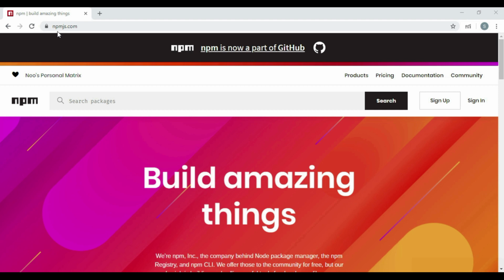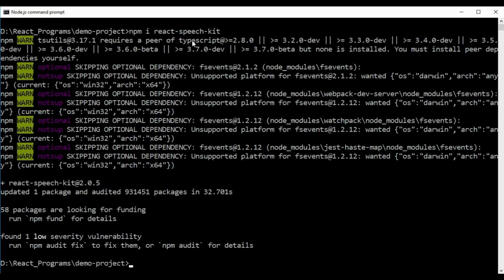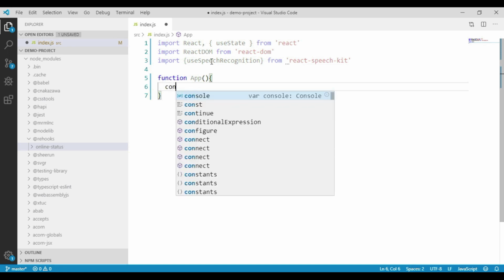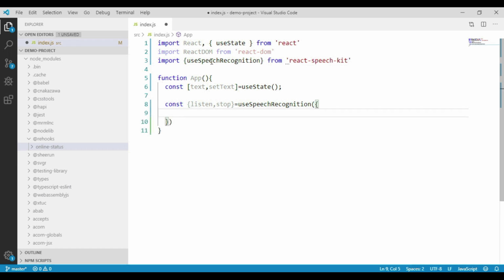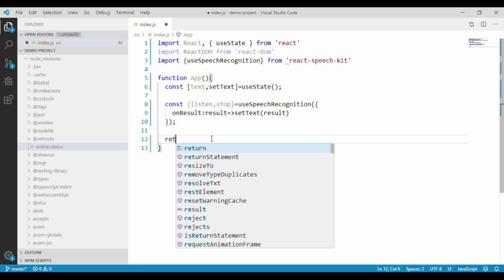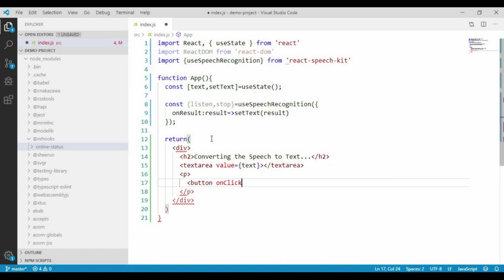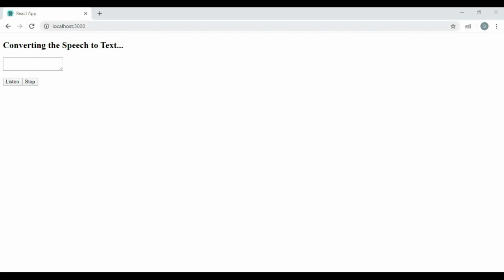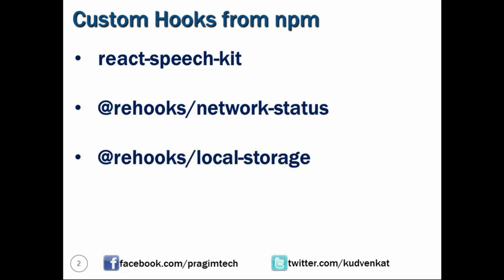Import Custom Hooks from NPM in React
1. How to import Custom Hooks from NPM
2. How to Use Imported Custom Hooks from NPM in React
3. How to convert Speech to text in React
4. How to reuse Custom Hooks in Function Components

Please join me to gift education to those who cannot afford.